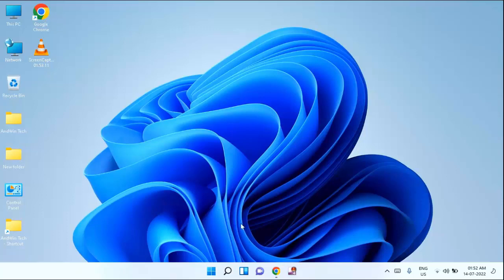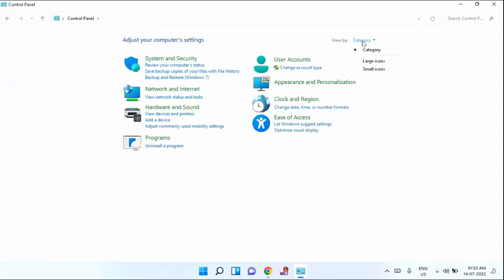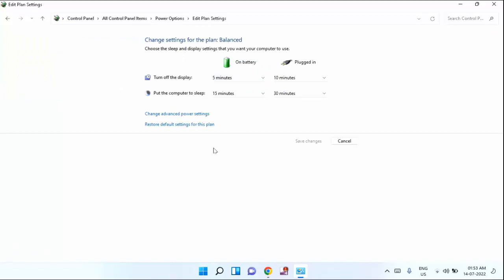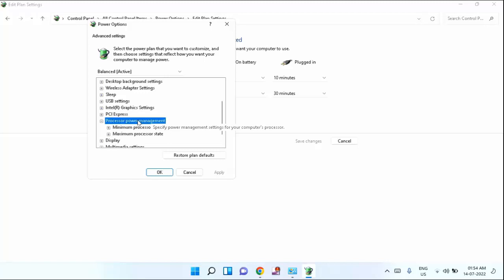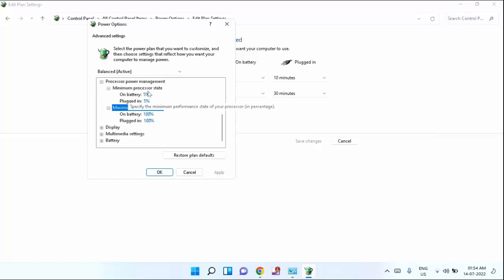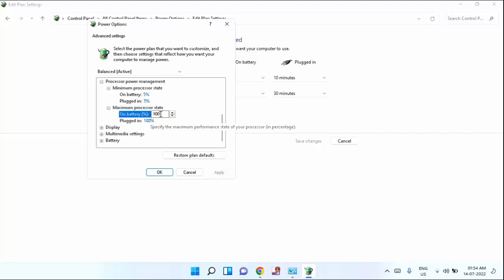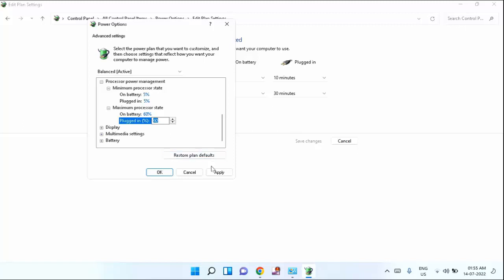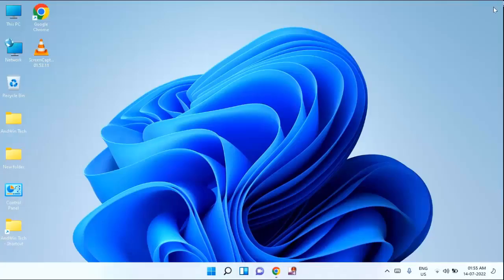How to Fix Laptop Loud Fan Noise Problem in Windows 10 and 11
Fix Laptop Fan Noise Problem in Windows 10 and 11
Quick and Easy Fix Fan Noise Problem Solve